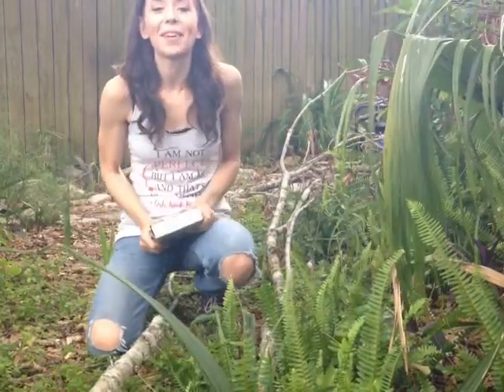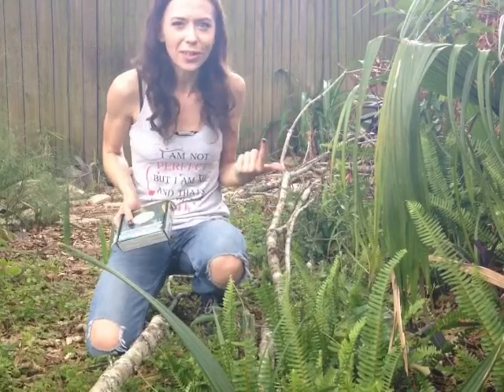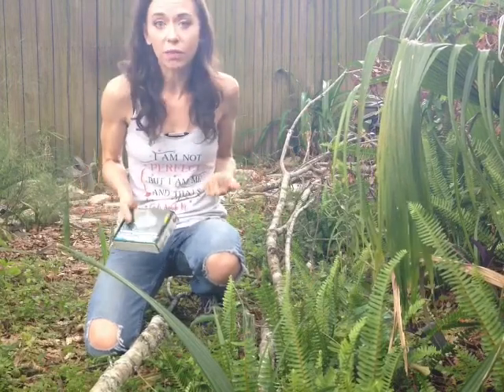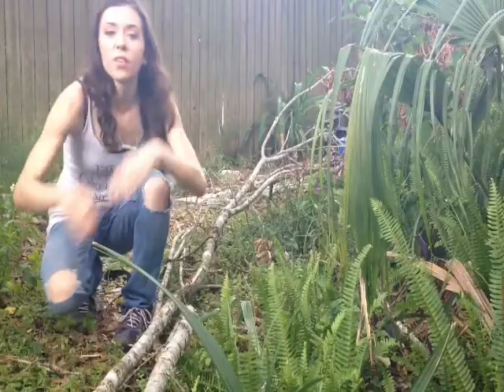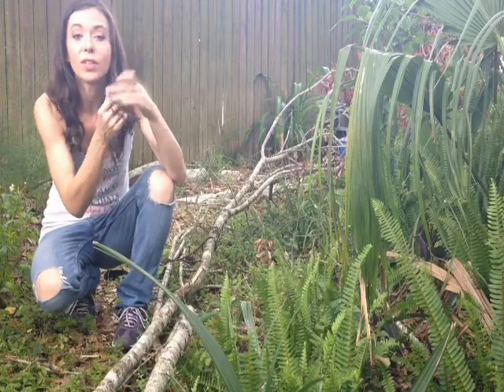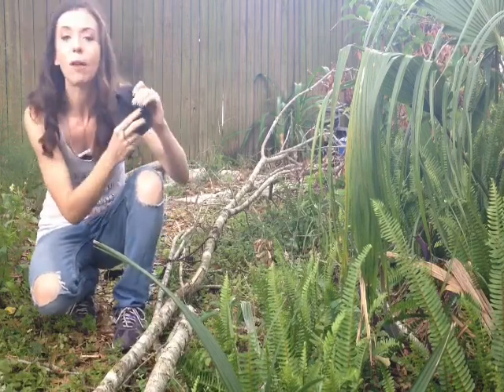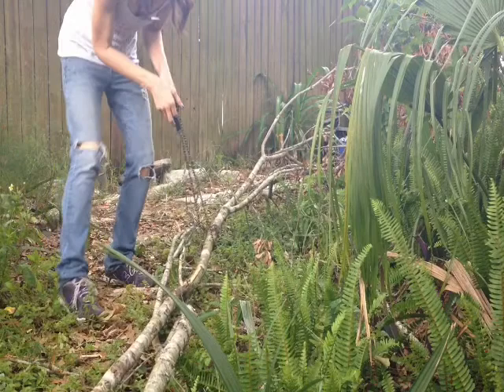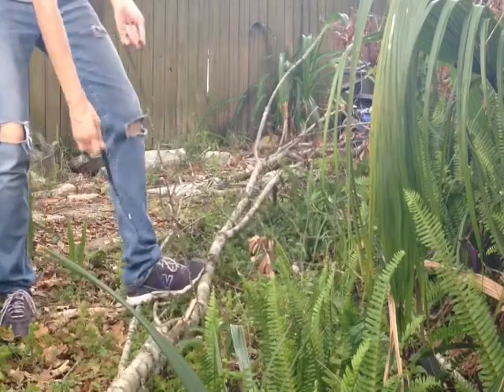Ambee Vs. Amazon: Handheld pocket chainsaw on hurricane limbs!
Pocket Chainsaw & Fire Starter Camping Gear - 36 Inch Compact Hand Saw & Magnesium Spark Fire .by SUMPRI

Ideal for hiking, camping, emergencies or simple yard work whenever you need to cut down a branch. You can also extend the handles with rope to reach high limb.Extremely light weight, versatile, flexible and compact - can cut a 3" limb in less than 10 seconds! Made of high strength super strong heat treated steel.